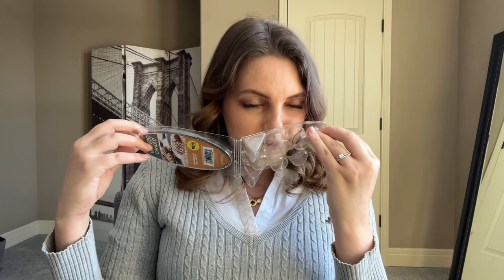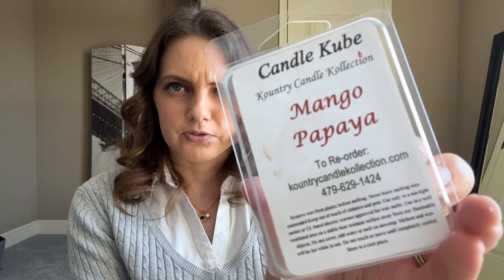Bath & Body Works Candle Empties! // NOVEMBER 2023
I'm back with my candle and wax empties for fall! Like what you see?